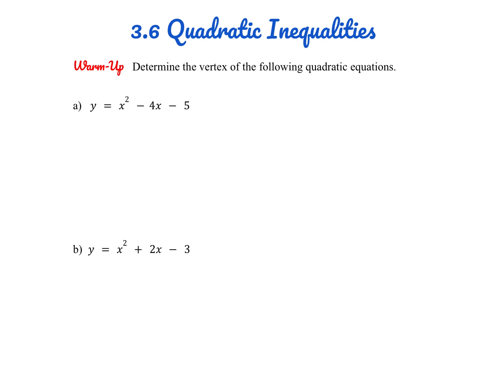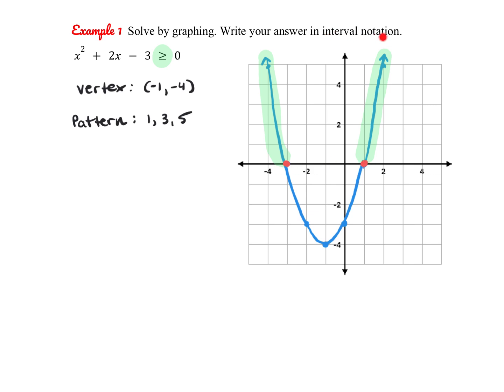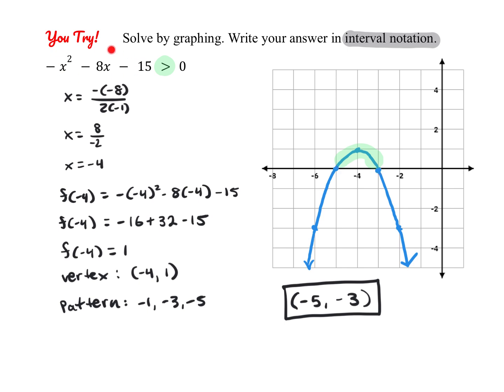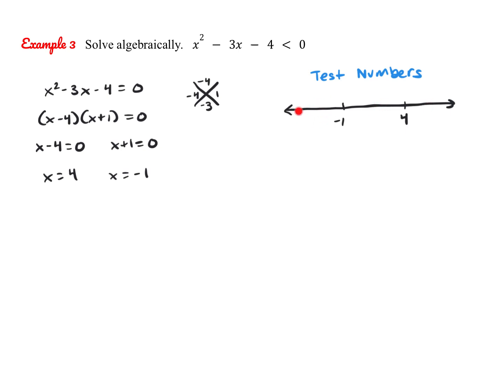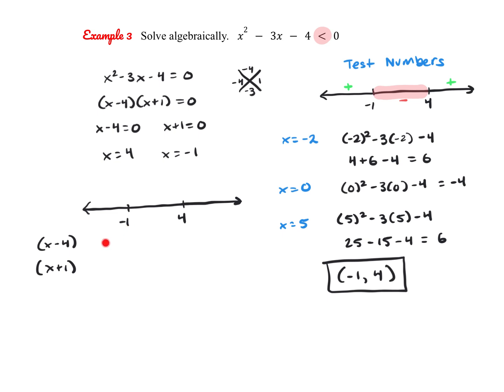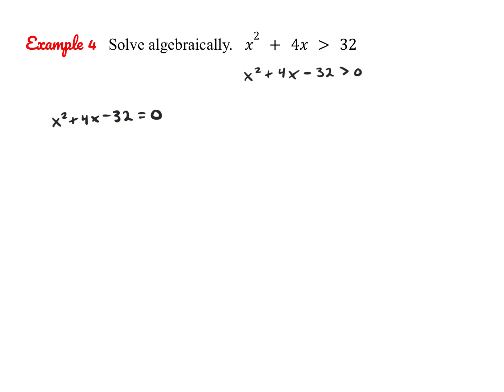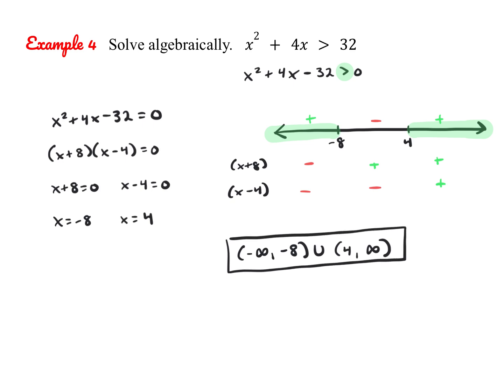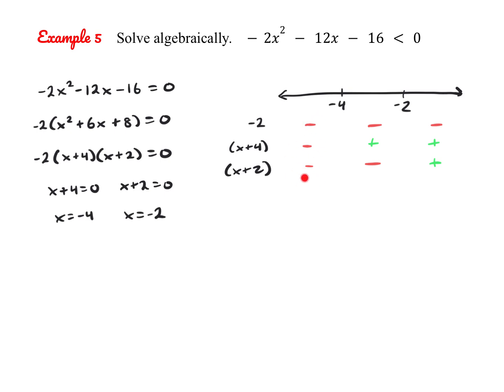3.6 Quadratic Inequalities